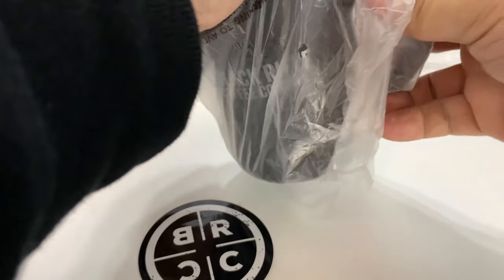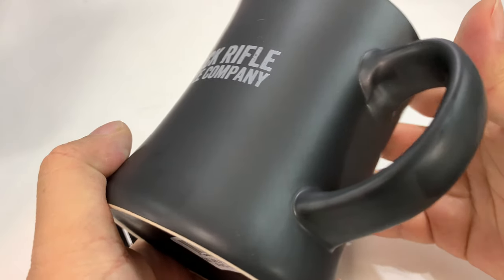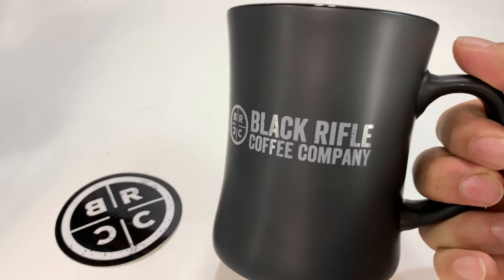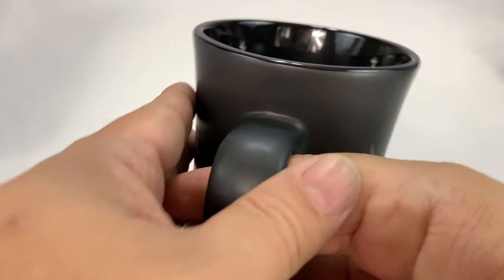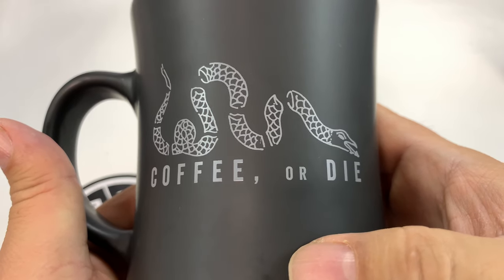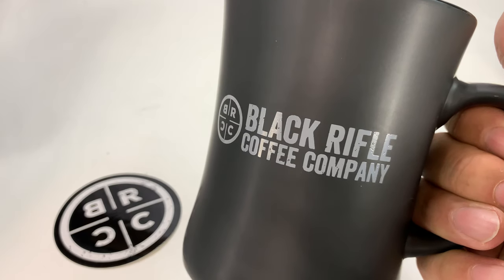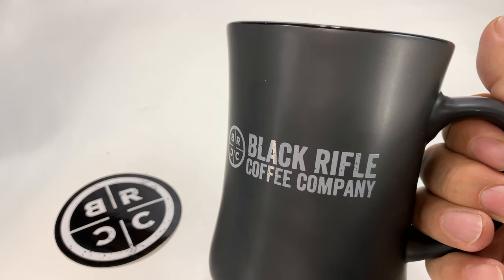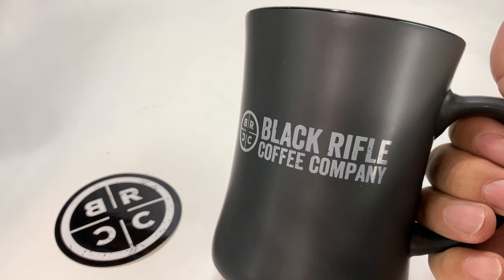"Coffee or Die" Echo Ceramic Coffee Mug by Black Rifle Coffee Company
95

"COFFEE, OR DIE" ECHO CERAMIC MUG
This classic ceramic mug fits in your hand like it was always meant to be there.

Holds 14 ounces of your freshly brewed Freedom!

We recommend hand-washing this item.

Black Rifle Coffee Company Mission Statement
Black Rifle Coffee Company will provide premium products, deliver the highest quality customer experience, and serve as the premier coffee company to the conservative customer; while honoring those who protect, defend, and support our communities and our country.

Brand Overview

Black Rifle Coffee Company is the world’s premium conservative coffee company.  Small batch and roast to order, we take pride in the high quality of the products we create.  Our coffee is carefully sourced from a variety of farms in South America, and we roast it knowing it will fuel freedom-loving Americans everywhere.

 A Message from Founder and Owner: Evan Hafer

I started Black Rifle Coffee Company to provide a high-quality, roast-to-order coffee to the pro-2A and veteran communities.  Between deployments to Iraq and Afghanistan, I worked to refine both my coffee roasting skills and my firearms skills.  I have spent over a decade researching coffee, refining my roast profiles and (of course) drinking what I roast.  Black Rifle Coffee is quite literally the combination of my two favorite passions.  I take pride in the coffee we roast, the veterans we employ and the causes we support.
Evan Hafer

Founded on the principles which made this nation great, we strive to emancipate the conservative American from corporate coffee.

More than a product and more than a company, we are a culture.  A culture full of motivated men and women who roll up their sleeves and get the job done.  Join us as we take action on a commitment to the Veteran community and those who support it.

"Decision making, like coffee, needs a cooling process." - George Washington Expedition Money LLC